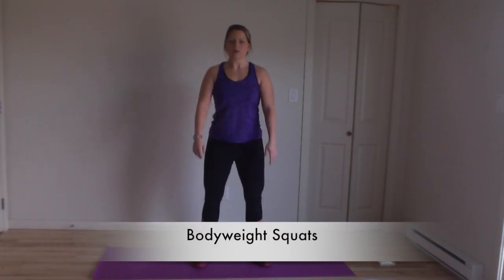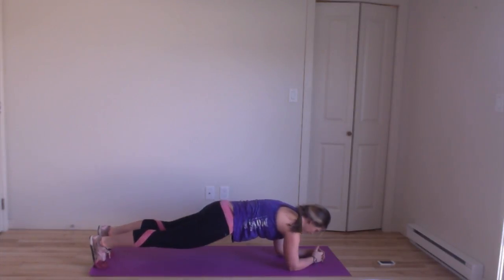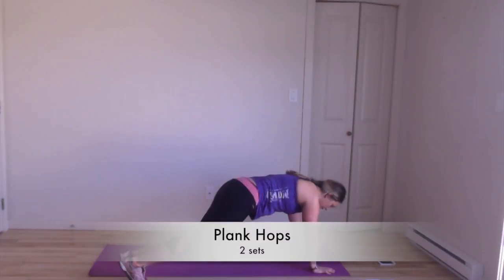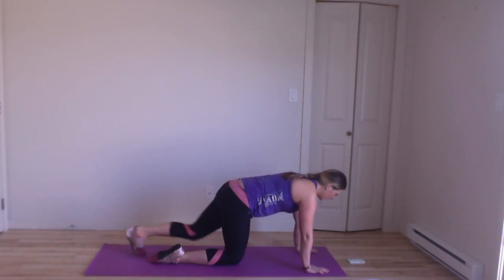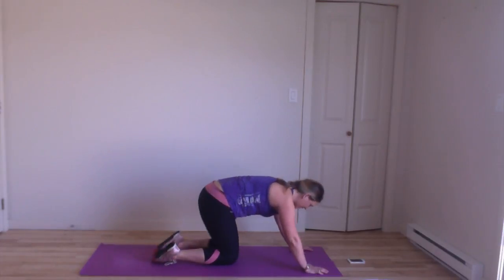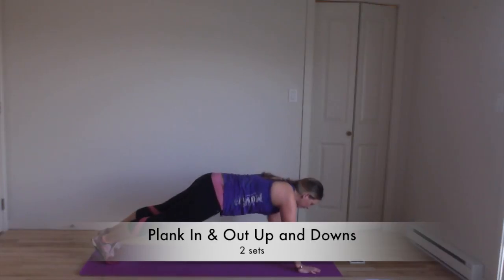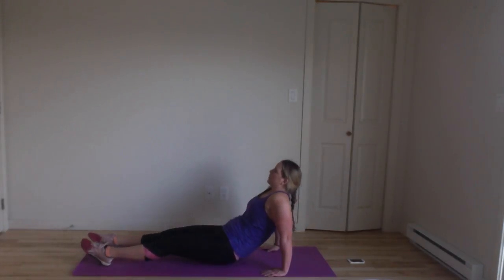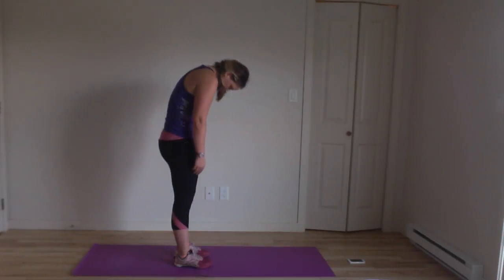Plank Power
This video is about Plank Power